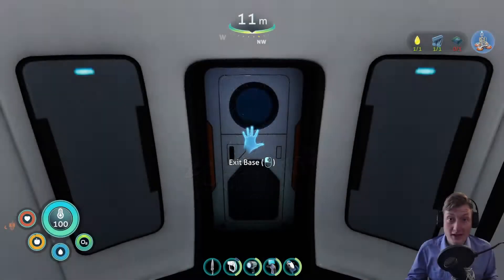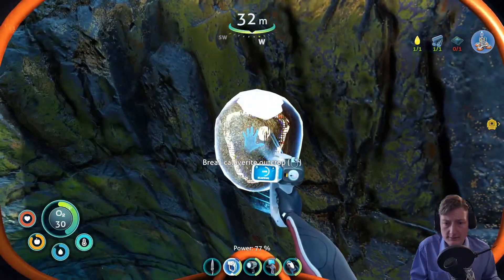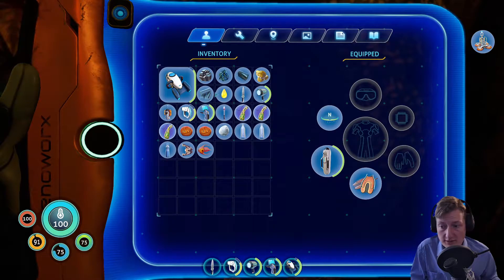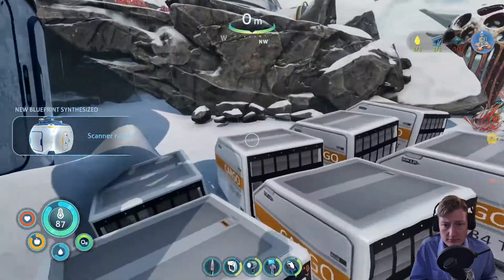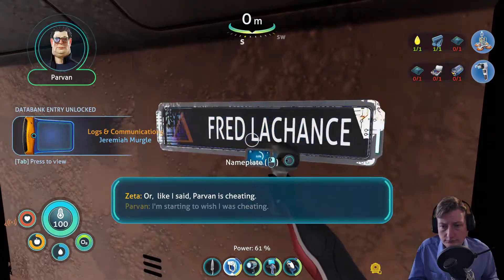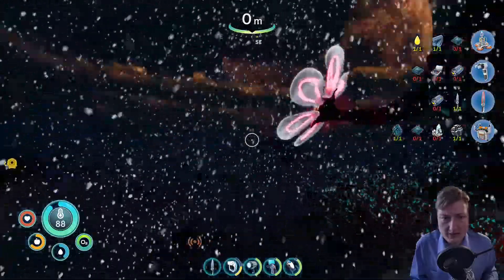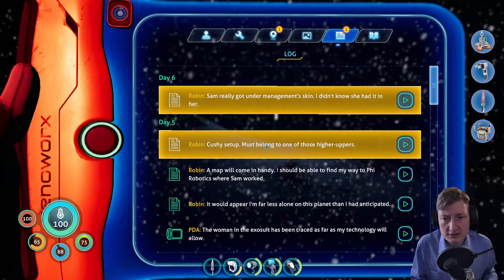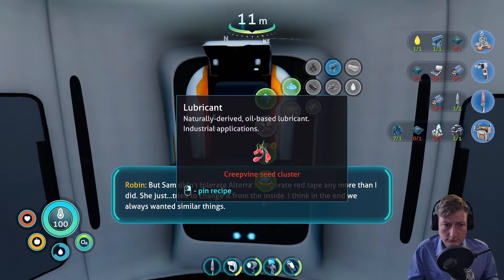Delta Station // Let's Play Subnautica: Below Zero - Part 3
Today I'll be exploring the central island and its Delta Station! What secrets will we uncover?

Game Description:

Below Zero is an underwater adventure game set on an alien ocean world. It is a new chapter in the Subnautica universe, and is developed by Unknown Worlds.

Submerge yourself in an all-new, sub-zero expedition in an arctic region of Planet 4546B. Arriving with little more than your wits and some survival equipment, you set out to investigate what happened to your sister...

Alterra left in a hurry after a mysterious incident. Abandoned research stations dot the region. What happened to the scientists who lived and worked here? Logs, items, and databanks scattered among the debris paint a new picture of the incident. With limited resources, you must improvise to survive on your own.

Discover uncharted biomes
Swim beneath the blue-lit, arching expanses of Twisty Bridges. Become mesmerized by the glittering, mammoth crystals of the Crystal Caverns. Clamber up snow covered peaks and venture into the icy caves of Glacial Basin. Maneuver between erupting Thermal Vents to discover ancient alien artifacts. Below Zero presents entirely new environments for you to survive, study, and explore.

Construct habitats and vehicles
Survive the harsh climate by constructing extensive habitats, scavenging for resources, and crafting equipment. Blast across the snowy tundra on a Snowfox hoverbike. Cruise through enchanting and perilous biomes in your modular Seatruck.

Research alien lifeforms
Something undiscovered lurks around every corner. Swim through the giant Titan Holefish, encounter the haunting Shadow Leviathan, and visit the adorable Pengwings. Keep your wits about you. Not all creatures in this strange world are friendly.

Survive the chilly temperatures
Jump in, the water’s warm. The below zero temperatures of this arctic region pose a new threat. New weather conditions blanket above-ground habitats. Craft a toasty cold suit, sip on piping hot coffee, and warm up next to Thermal Lilies to stave off the chill.

What really happened to your sister? Who were the aliens who came here before? Why were they on this planet? Can we find solace from grief in truth? Below Zero extends the story of the Subnautica universe, diving deep into the mystery introduced in the original game.

Below Zero is being created by Unknown Worlds, a small studio that traces its roots back to the 2002 Half-Life mod Natural Selection. It is the same studio that created the original Subnautica. The team is scattered around the globe, from the United States to the United Kingdom, France, Russia, Austria, Australia, Canada, and many more places.

Open development
Subnautica: Below Zero development is open. Get weekly or daily updates, see what the development team is working on, view real time change logs, and give feedback from inside the game. We want to hear your thoughts and invite you to participate in what we are working on.